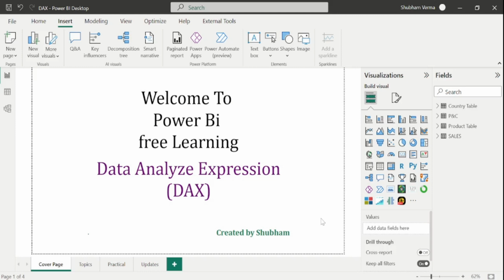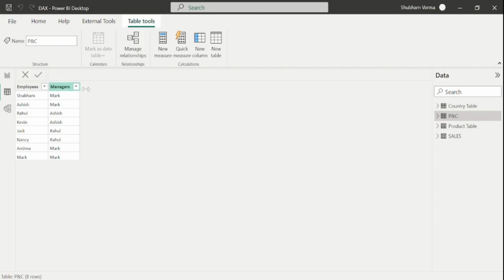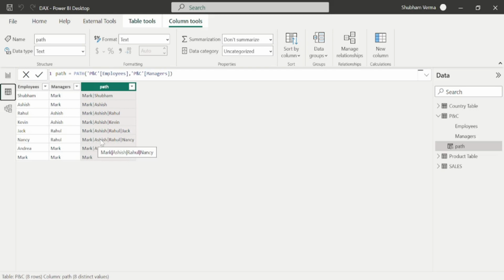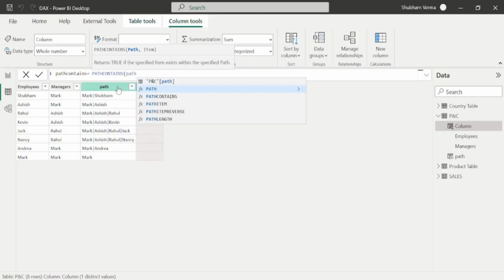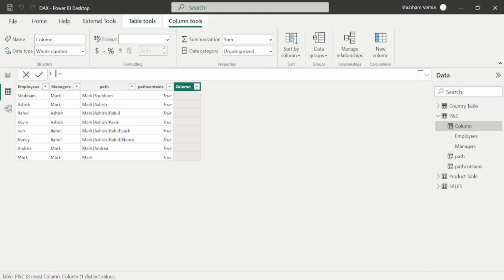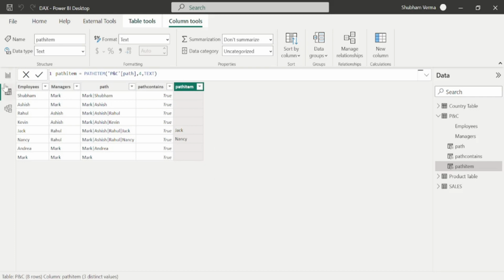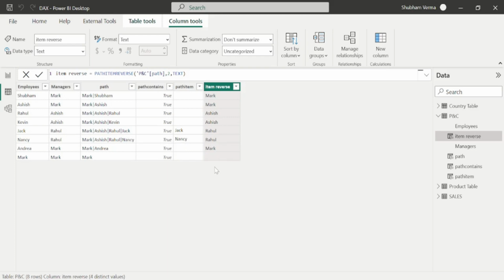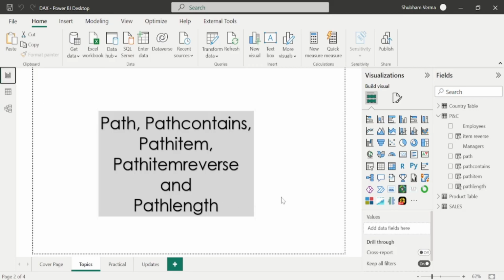and child#path pathcontain pathitem pathitemreverse pathlength (Video -42)